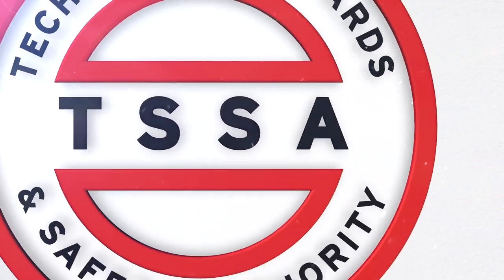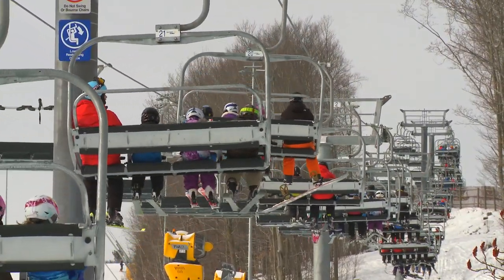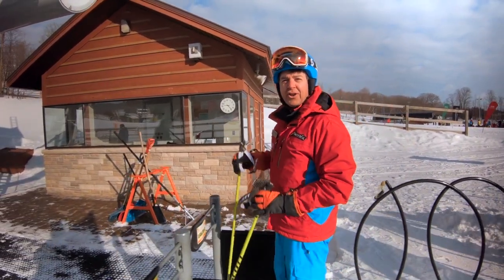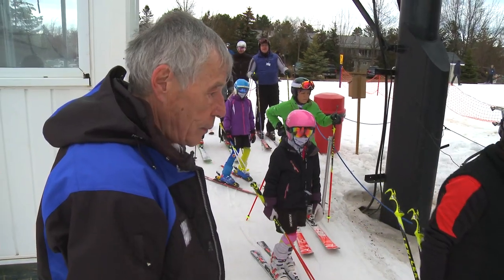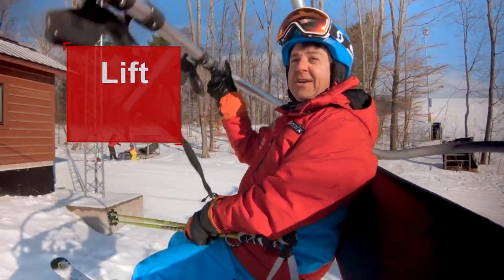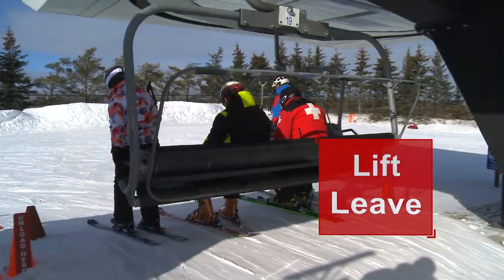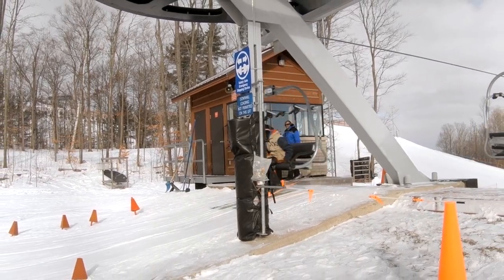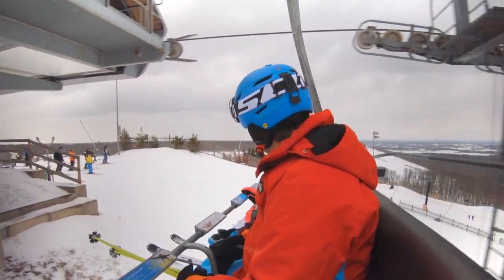Chair Lift Safety Tips and Hints for Beginner Skiers and Boarders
Some helpful Instructor tips and hints on the correct way to load, unload and ride a Ski Lift.